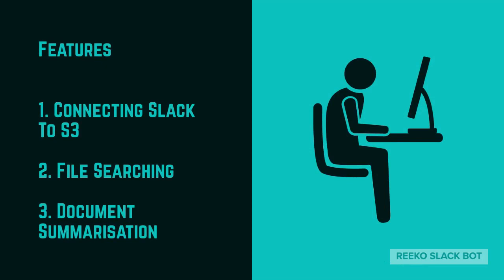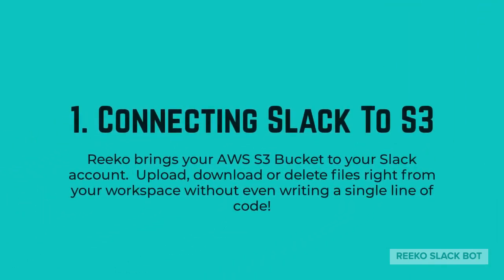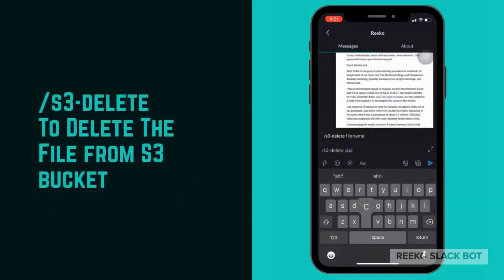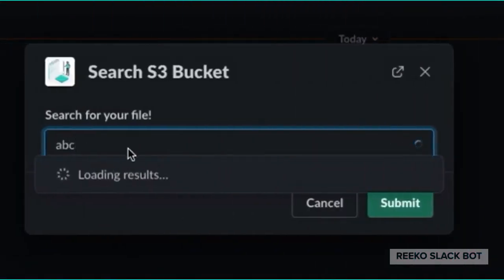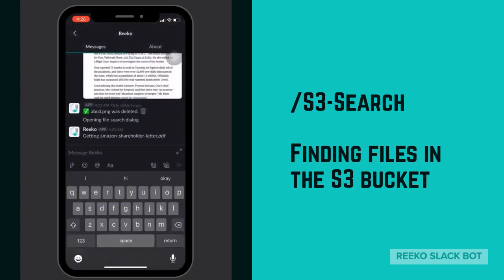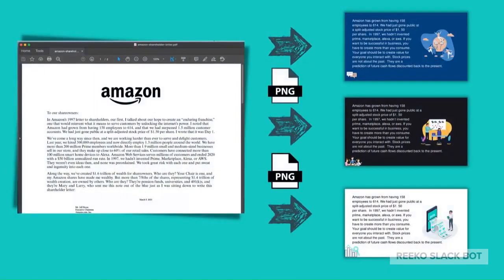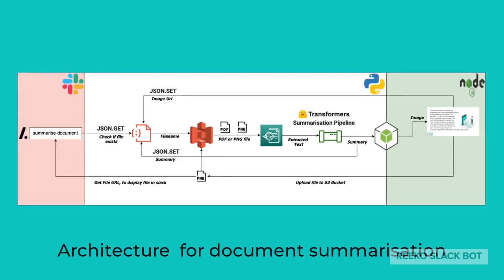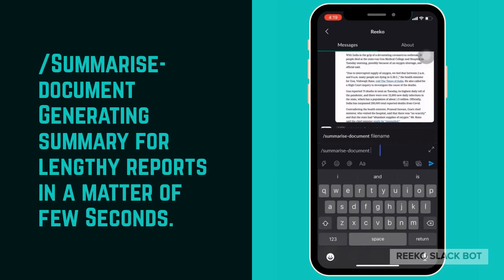How to Build a Slack Bot to Retrieve Lost Files Using AWS S3 and RediSearch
- With 10+ million daily active users and millions of files shared every day, Slack is where collaboration happens. Tons of files are shared on Slack each day, and we may lose track of the file we need. Using advanced Natural Language Processing (NLP) and Natural Language Understanding (NLU) techniques, Reeko Slack bot extracts all the text from the long and boring documents and outputs the summary as an image. This way you don't even have to open the document to know what’s inside of it.

Most of the time we don't know the exact name of the file we are looking for and we need autocomplete to figure out the exact file name for us. Reeko has a file search engine built right into Slack that helps you find any file on your S3 bucket.

Using Reeko Slack Bot you can find files, download them, or delete them permanently from an S3 bucket without leaving Slack or writing a single line of code.

Technology Stack:
- Slack Block Kit: A UI framework for Slack apps that offers a balance of control and flexibility when building experiences.
- Python: The redisjson-py and redisearch-py libraries are used to connect to Redis and Slack Bolt For Python is a foundational framework that we have used to handle the requests from the Slack Workspace.
- Nodejs: Responsible for Image Generation

Redis Modules used:
- RedisJSON - For storing file information like filename, summary and image url.
- RediSearch - For searching files in the S3 bucket

Build an app of your own. Try Redis Enterprise Cloud for FREE today!